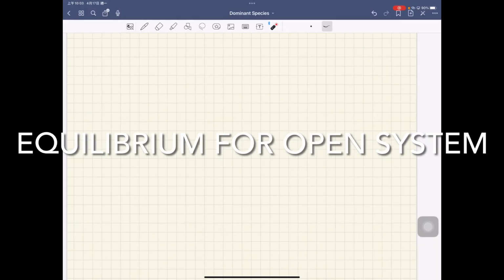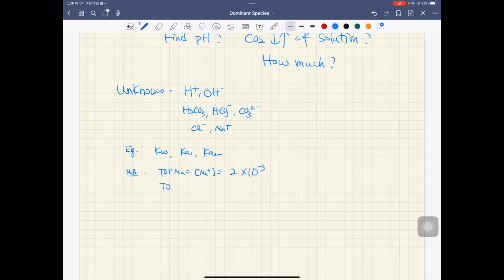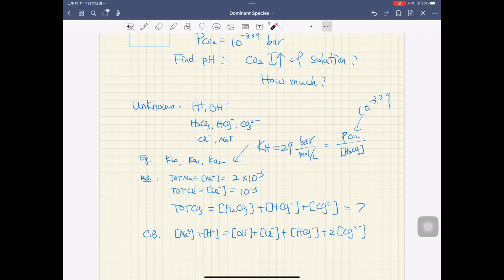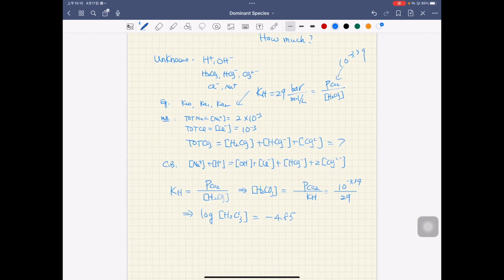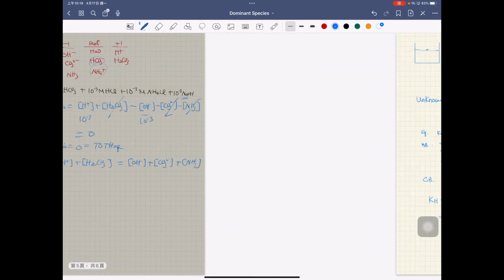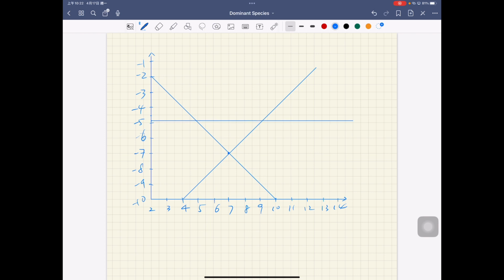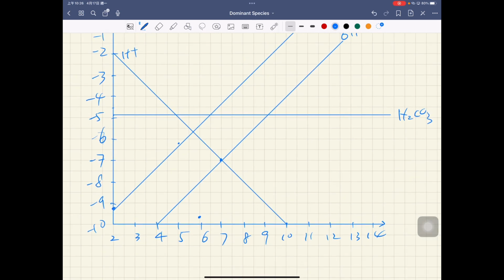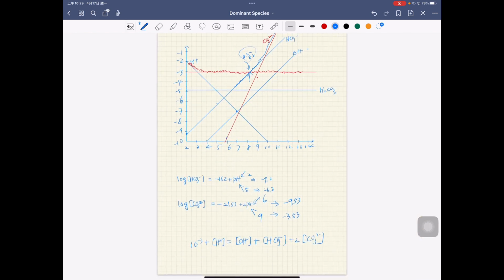Open system and graph methods